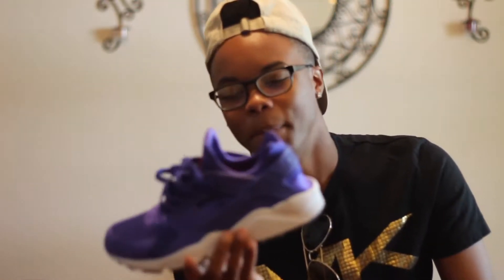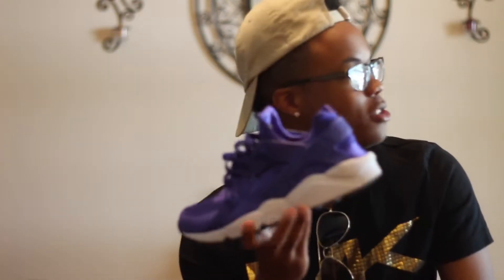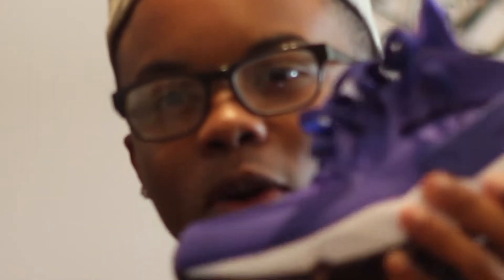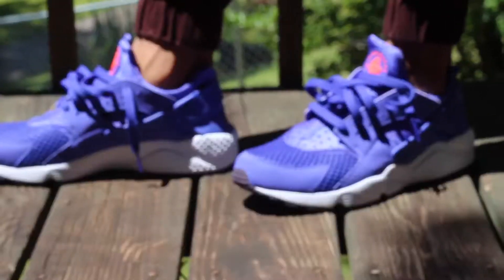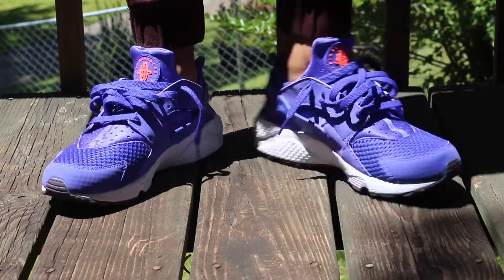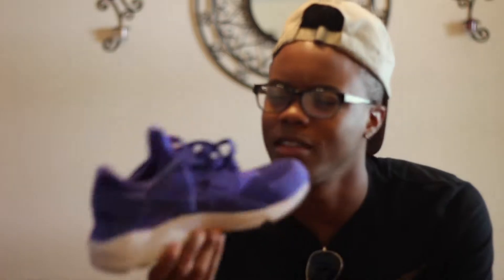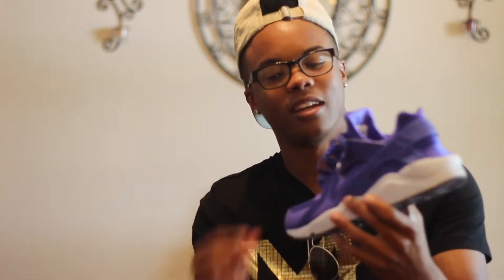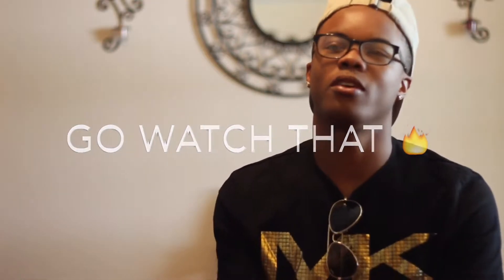Nike Air Huarache Persian Voilet with On Foot and Review!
Nike air huarache in Persian violet color. Very comfortable. Thanks for viewing and more coming soon !